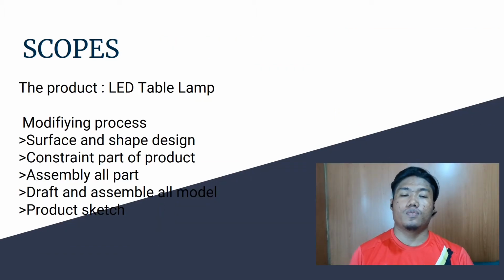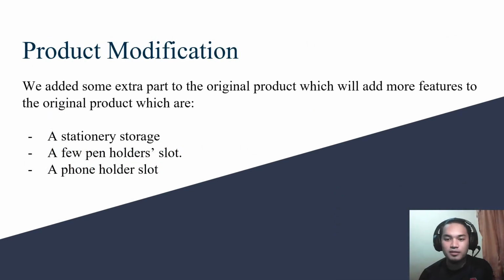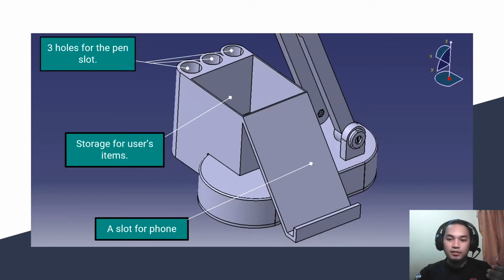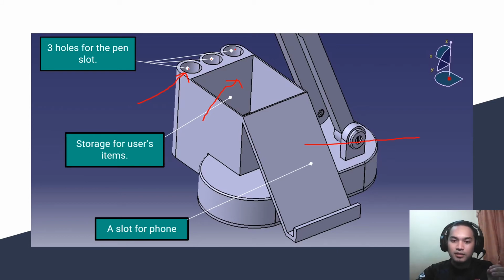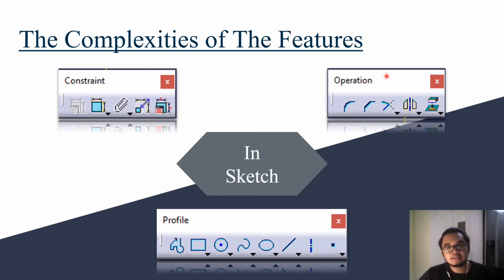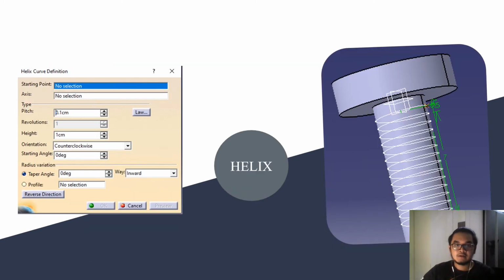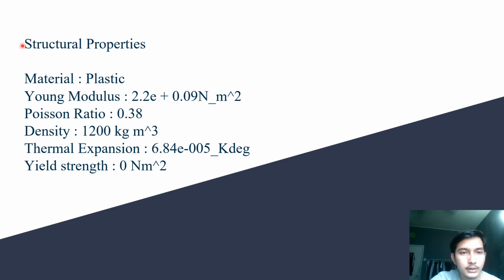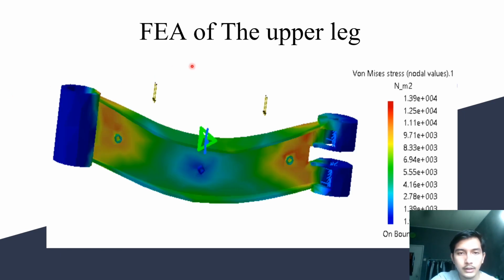MEC435 EMD4M5B2 MINI PROJECT PRESENTATION VIDEO (GROUP 3)